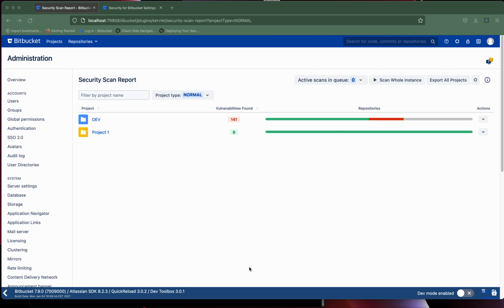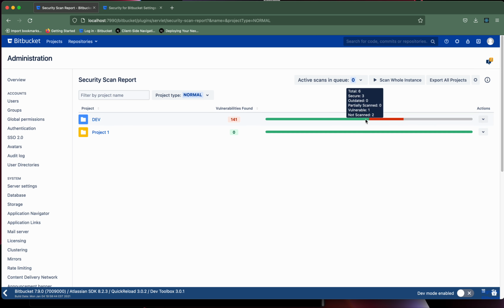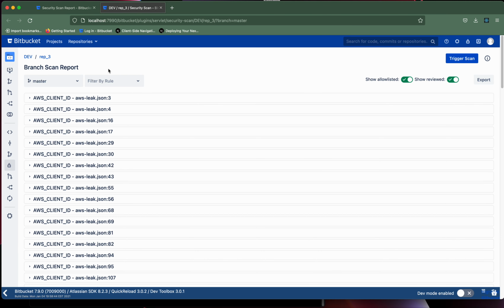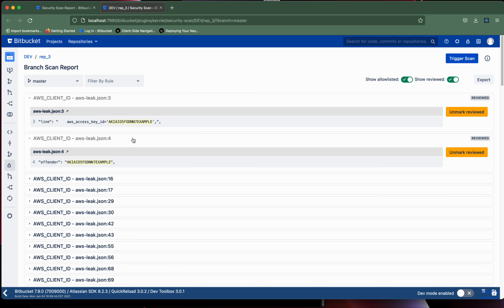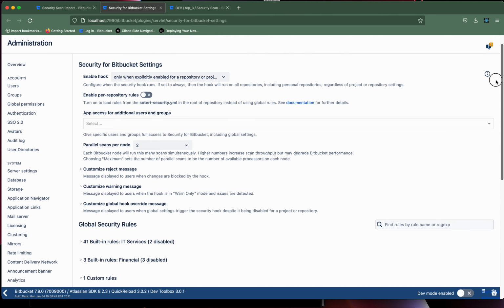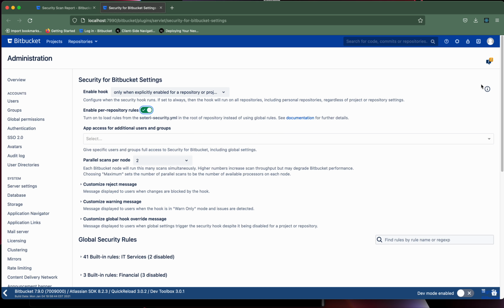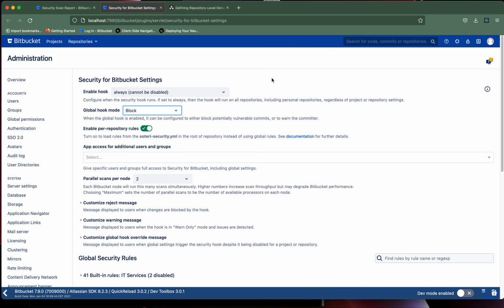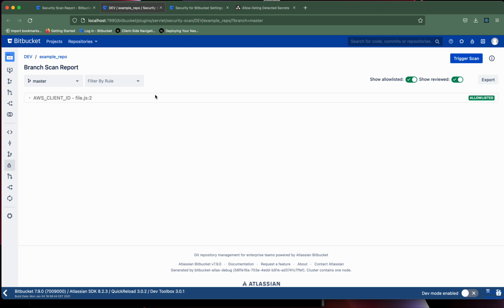An Introduction to Security for Bitbucket - Security Audits for API keys, Passwords, and More.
In this introduction and demo to Soteri’s Security for Bitbucket, you’ll see how this developer security tool scans Bitbucket Data Center, flagging code commits  that have API keys and passwords. Security for Bitbucket provides you with a list of vulnerabilities that exist in the repositories and projects in Bitbucket Data Center and Server instances.

Security for Bitbucket can also block any commit from being pushed to Bitbucket that contains any detected API keys and passwords. This ensures that vulnerabilities and credentials are not knowingly introduced back into your source code.

Security for Bitbucket also helps you audit your entire Bitbucket instance by providing a global dashboard to scan all projects and repositories at once. This dashboard grants you insight into any API keys and passwords in your instance on the global, project, repository, and branch levels.

You can find the documentation for Security for Bitbucket at docs.soteri.io. Soteri’s security services are also available for Confluence Cloud and as a CLI tool; more information about these can be found at soteri.io.